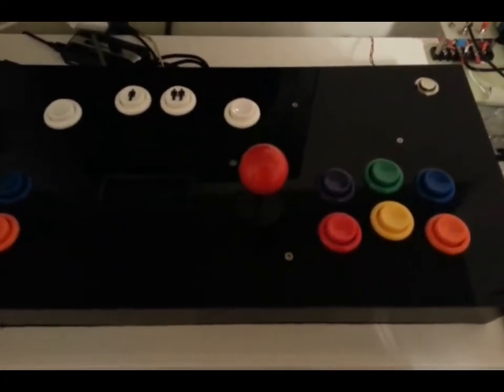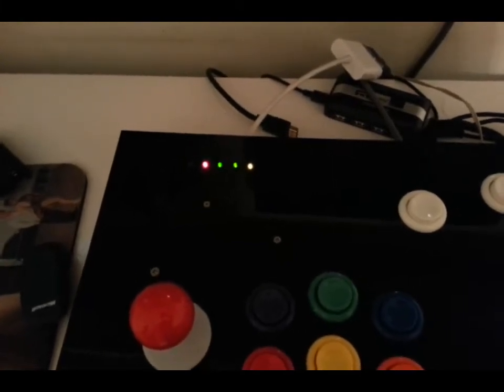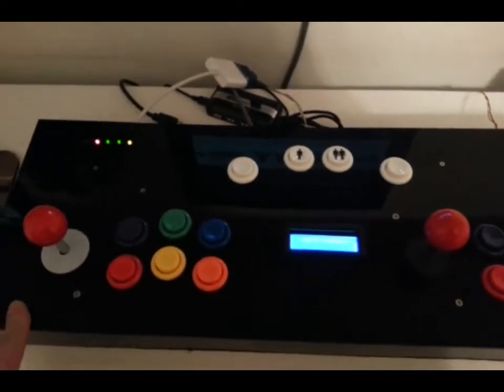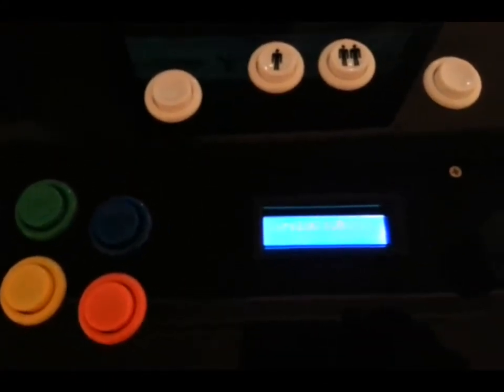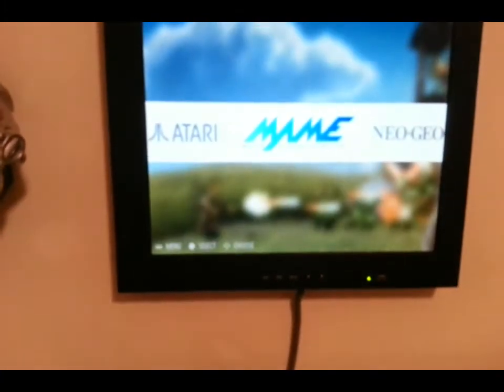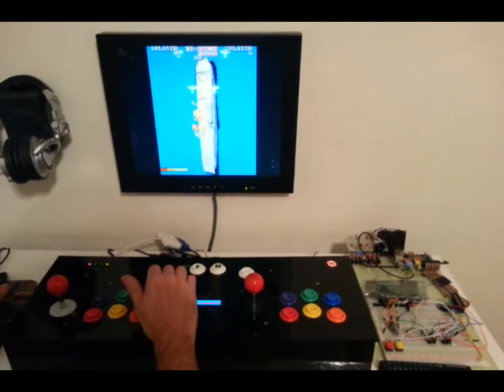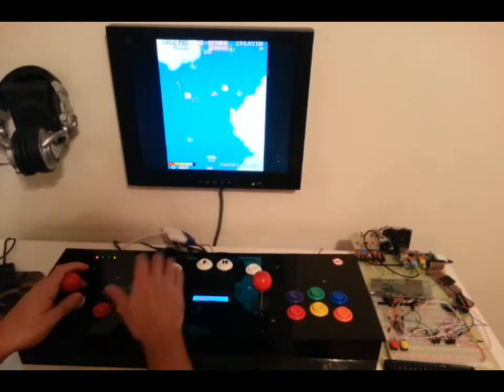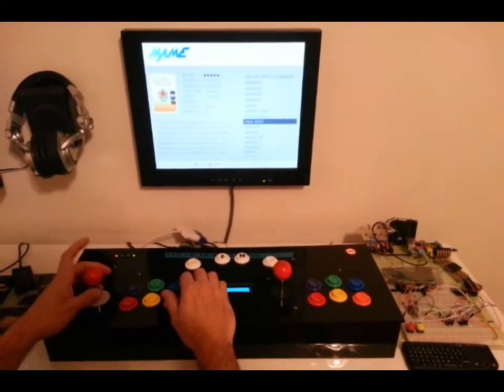Retro gaming console project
This is a prototype of Retro Pie Console, running on raspberry pie, two players configuration. Measuments are 24L"x 9D"x 3H".
 It will include HDMI, USB, RJ45 and audio outputs on the back panel.

Next version will be 1.6"High !